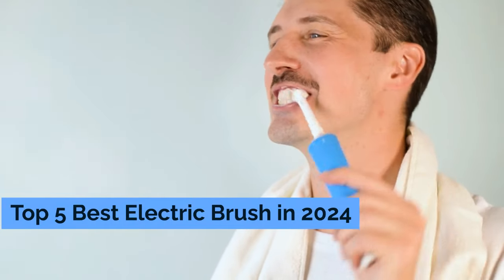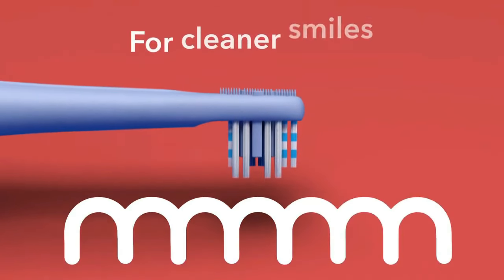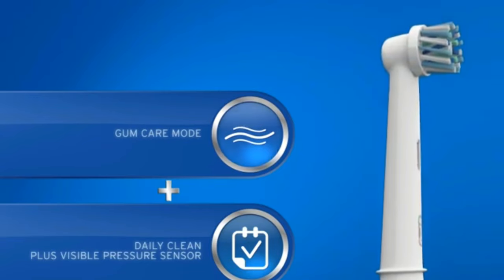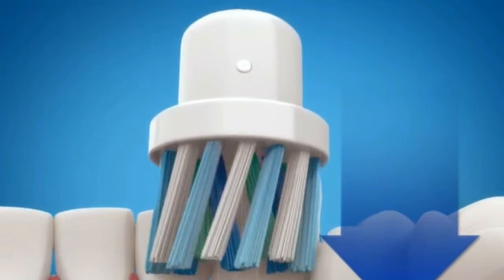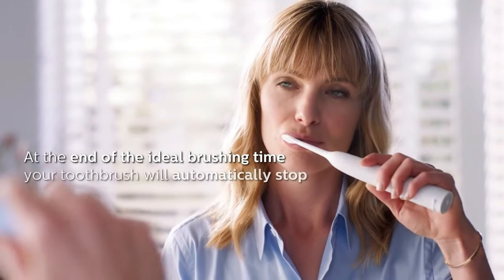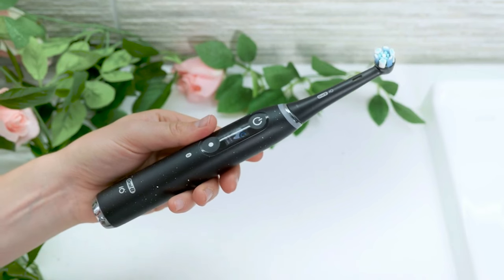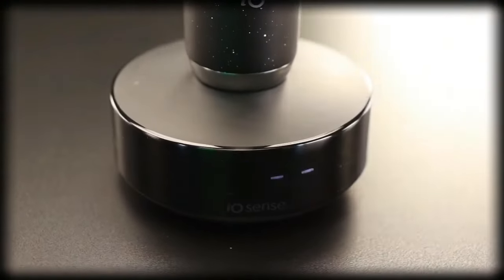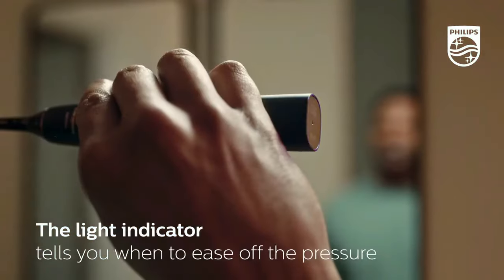Top 5 Best Electric Toothbrush 2024 | Don’t Buy until You Watch this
Embark on a journey to dental excellence with our latest video, "Top 5 Best Electric Toothbrush 2024 | Don’t Buy until You Watch this", tailored for those who prioritize oral health and are seeking the Best Electric Toothbrush 2024. In a market flooded with options, finding the perfect electric toothbrush that meets your specific dental care needs can be overwhelming. That's why we've meticulously tested and reviewed the most advanced models to bring you the definitive list of the best electric toothbrushes 2024 has to offer.

⬇️Product List Below to Purchase⬇️

►5 - Colgate hum

►4 -  Oral B Pro 1000

►3 - Philips Sonicare 6100

►2 - Oral-B iO Series 10

►1 - Philips Sonicare 9900 Prestige

We've compiled a comprehensive electric toothbrush review, featuring the most innovative and best electric toothbrushes of 2024.

Our comprehensive guide dives deep into the features, efficiency, and technology behind the top 5 electric toothbrush 2024 selections, ensuring that you're equipped with all the information needed to make an informed decision. From groundbreaking innovations in plaque removal to cutting-edge gum care technology, we cover the entire spectrum of electric toothbrush 2024 advancements.

For those who prefer shopping from the comfort of their home, we've included options for the best electric toothbrush on Amazon, making it easier for you to find a high-quality electric toothbrush with just a few clicks. We understand the importance of reading through electric toothbrush reviews before making a purchase, and our video provides detailed analyses and comparisons to highlight why these picks are considered the best electric toothbrush choices for 2024.

We also take a moment to compare the latest models with the best electric toothbrush 2023, showcasing the improvements and new features that have been developed over the year. This comparison not only highlights the advancements in electric toothbrush technology but also assists in understanding the evolving landscape of dental care products.

Whether you're curious about what is the best electric toothbrush for sensitive teeth, looking for a toothbrush that offers superior cleaning, or interested in exploring the latest in smart toothbrush technology, our video has got you covered. Our selection includes electric toothbrushes that cater to a wide range of preferences and needs, ensuring that everyone can find the best match for their oral hygiene routine.

By the end of our video, you'll have a clear understanding of the best electric toothbrushes on the market, equipped with knowledge on their performance, design, and unique features. Whether you're upgrading from a manual toothbrush or looking to replace an older electric model, our guide to the best electric toothbrush 2024 is your first step towards achieving a healthier, brighter smile. Don't miss out on discovering the ultimate electric toothbrush that could transform your daily dental care routine.